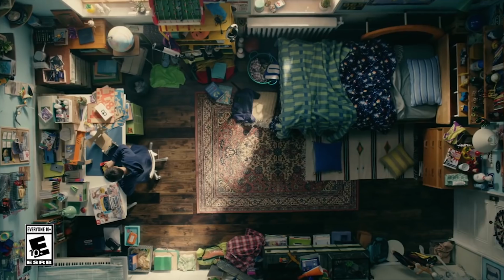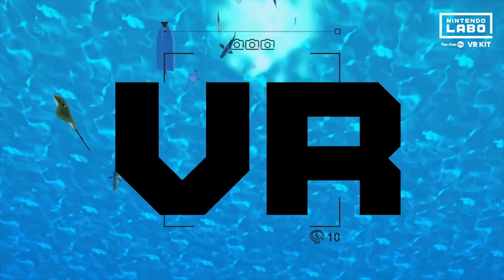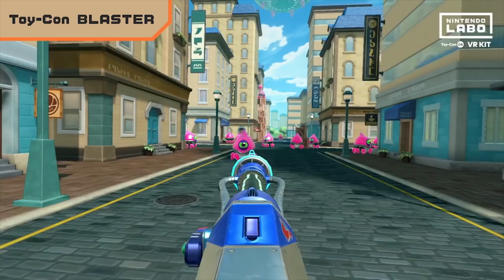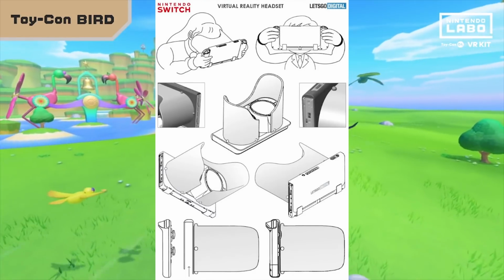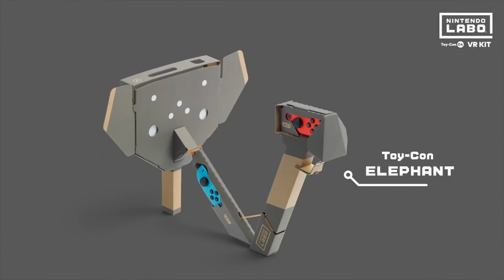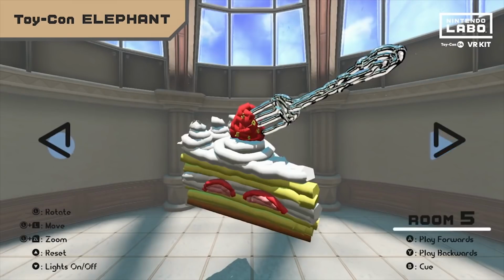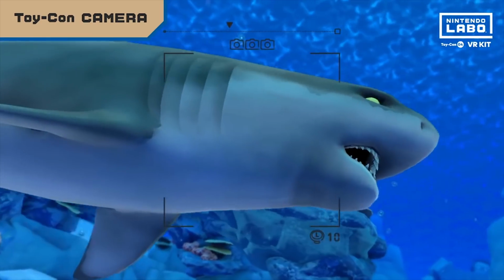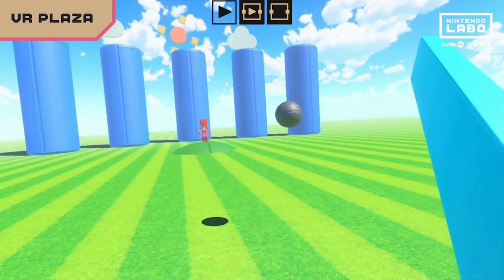New Nintendo Switch Labo VR Headset V2 Coming!?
In Possible Nintendo Switch News, a new patent was filed for a possible updated Nintendo Switch Labo VR, bringing a New Labo VR Switch experience.  Zach goes over the Nintendo News in this video, what are your thoughts!?